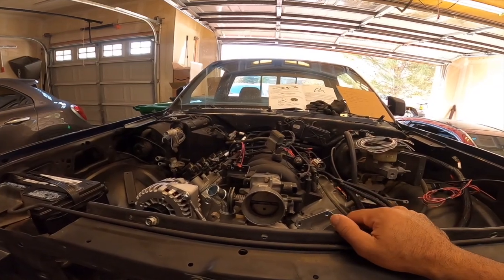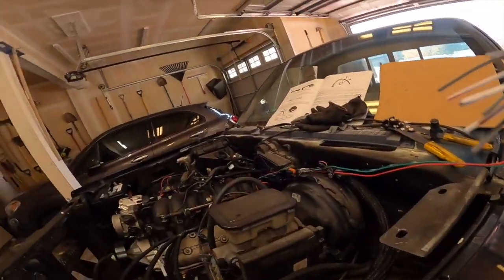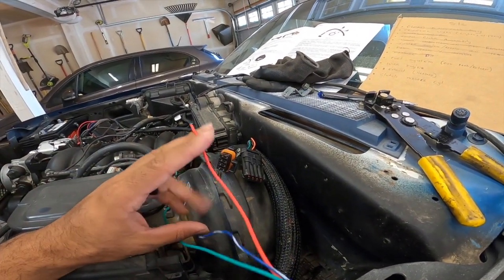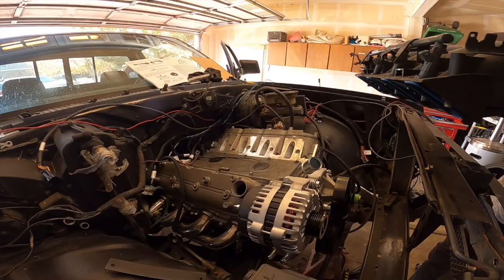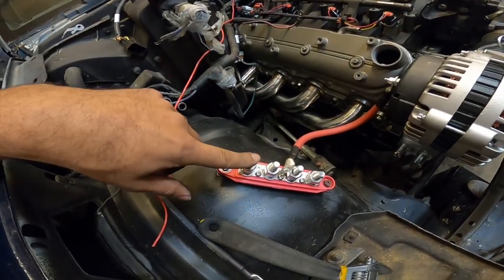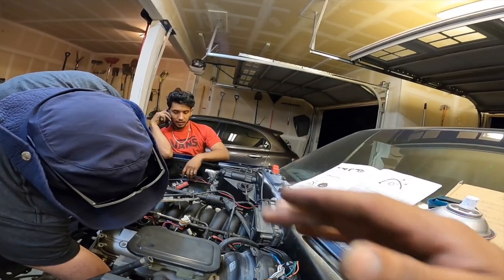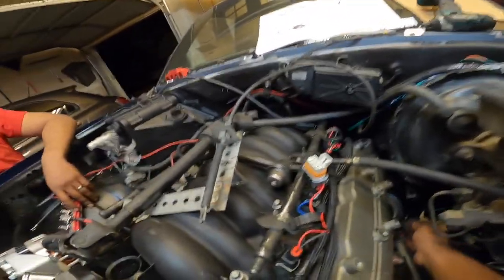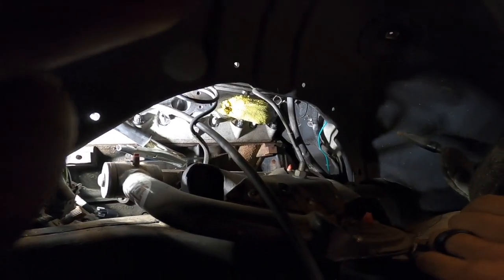MY DADS TRUCK IS GONNA BE LEGIT! S10 LS STREET TRUCK IS ALMOST READY FOR FIRST START!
A LOT GETS FINISHED UP ON THE S10, TRYING TO HAVE IT RUNNING BY THE END OF THE WEEK!